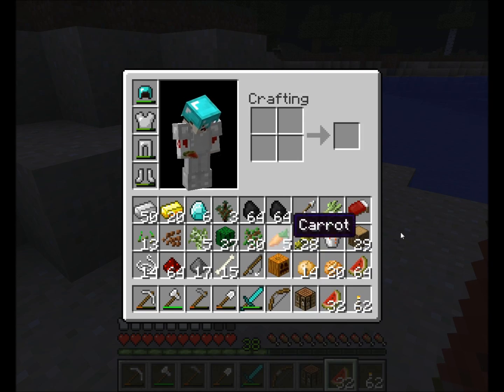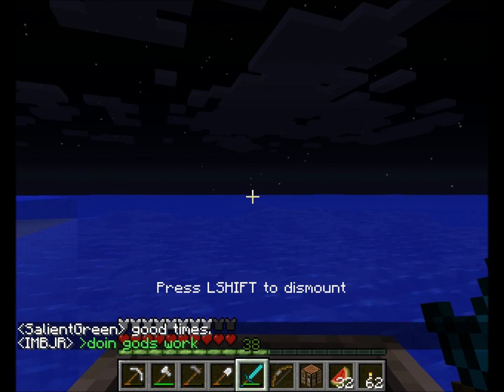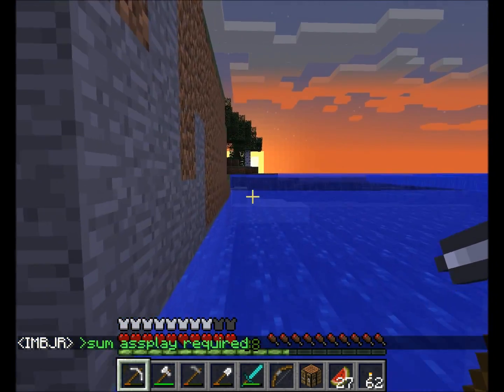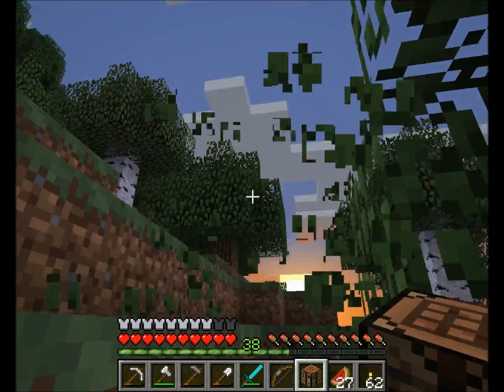Advanced Minecraft - 2b2t - Season 3 Episode 2 Two-Tier Ocean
The Lag is gone and the apocalypse is back! DoctrZombie adventures toward 20K/20K in 2b2t.

Season 3 Episode 2 - Two-Tier Ocean